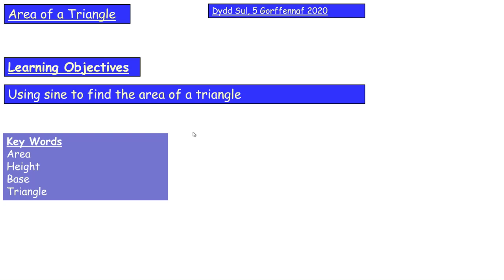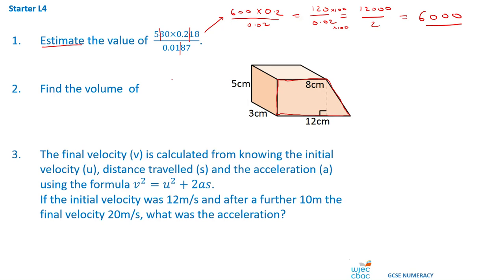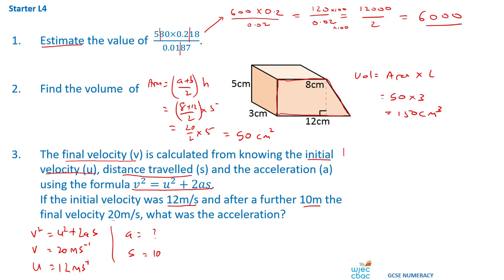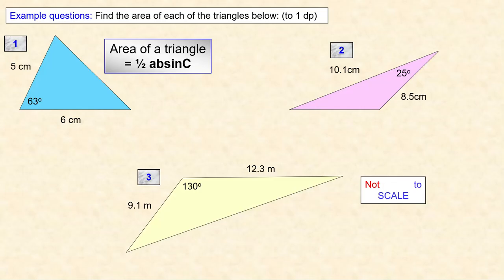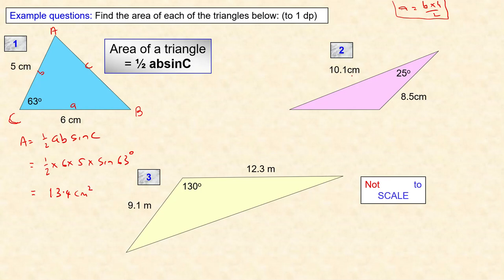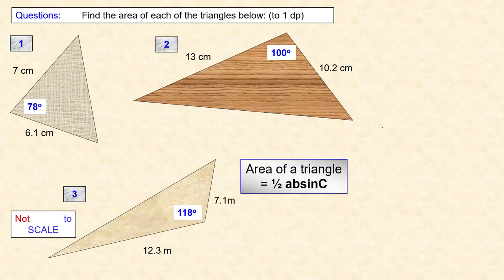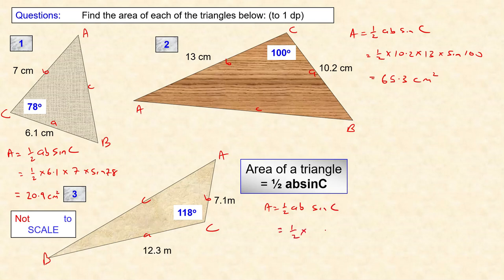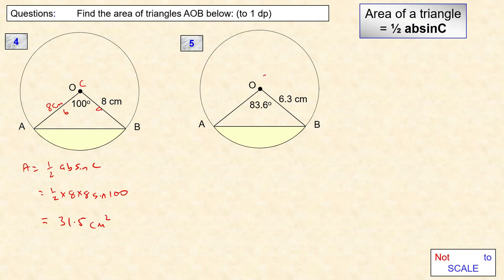Area of a triangle using sine